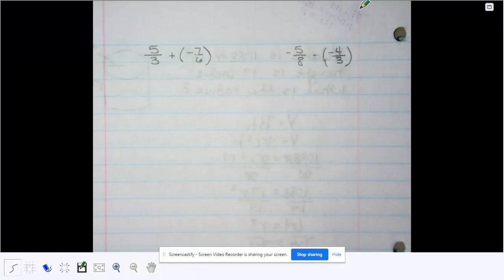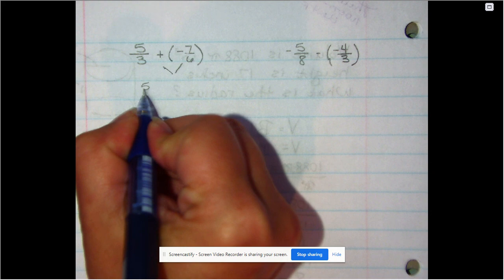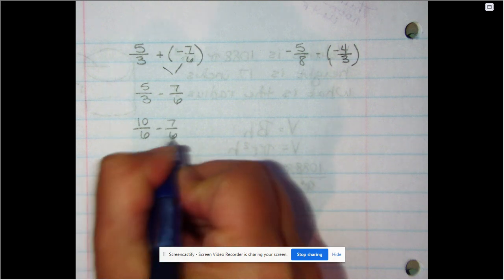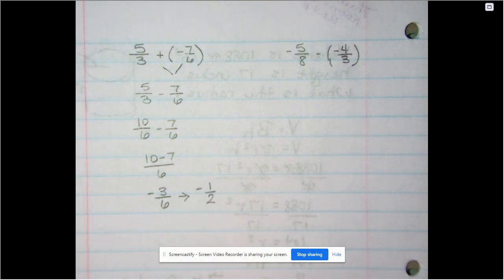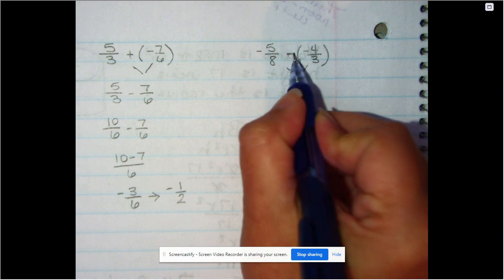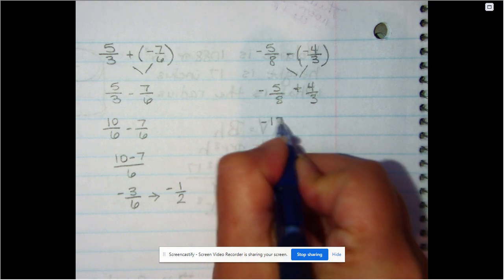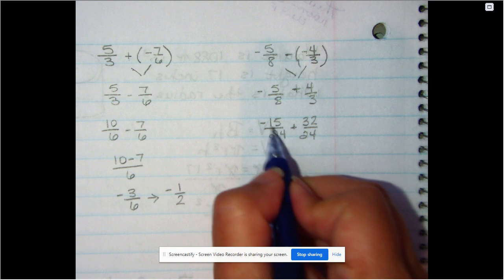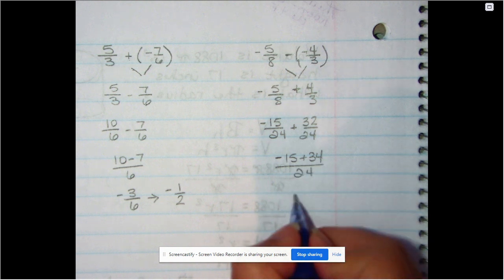Adding and Subtracting positive and negative fractions